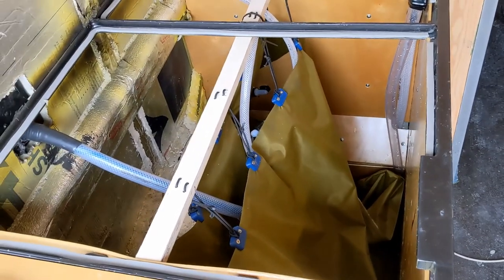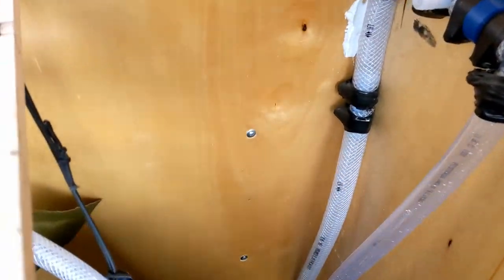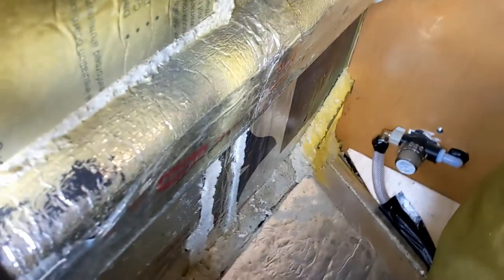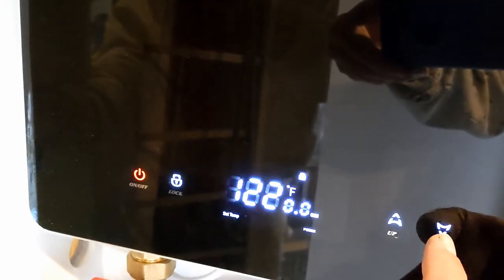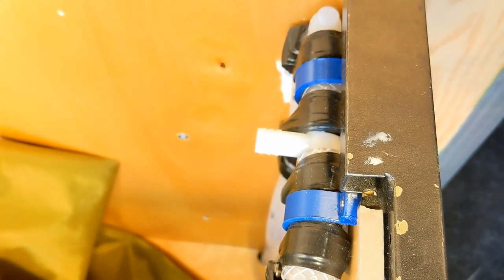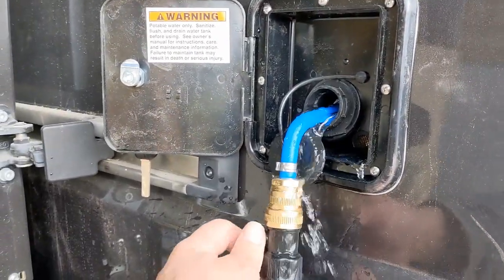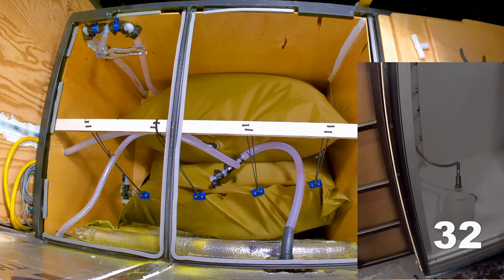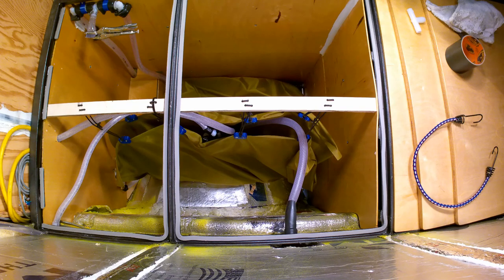VanMargrit Water Bladders for fresh and grey water -- 45 gallons each RAM ProMaster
VanMargrit Water Bladders for fresh and grey water -- 45 Gallons

This is a video (long--certainly, boring--perhaps) of the third test of the shared volume fresh and grey water bladders for VanMargrit, our RAM ProMaster 159" 3500 DIY vanlife conversion van.

The two bladders are contained in a steel frame. When you leave for a trip, the fresh water bladder would be full -- taking up the lion's share of the space within the frame -- and the grey water bladder would be empty. As water is used from the fresh bladder, it is transferred into the grey bladder. When the fresh water bladder is empty, the grey water bladder will be full.

Our observed capacity is 47 gallons, using 60-gallon bladders. The steel frame could hold more water than that, the limiting factor is the size of the bladder. But 47 gallons is plenty to start with. Perhaps one day we will go to bigger bladders.

There are still some venting issues that need to be tweaked.